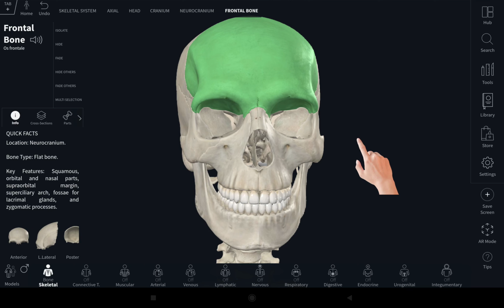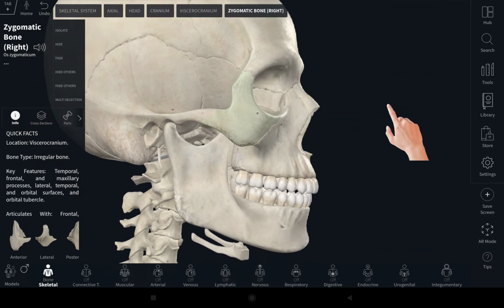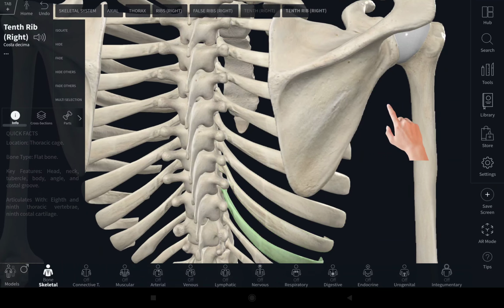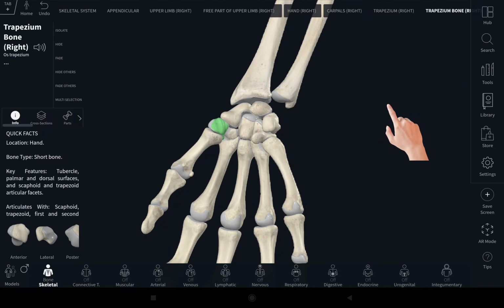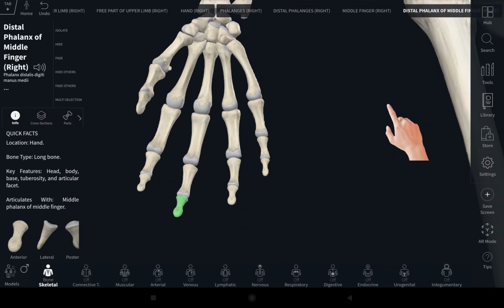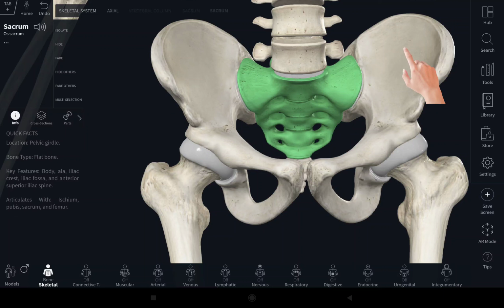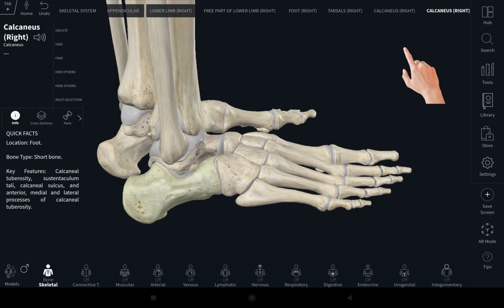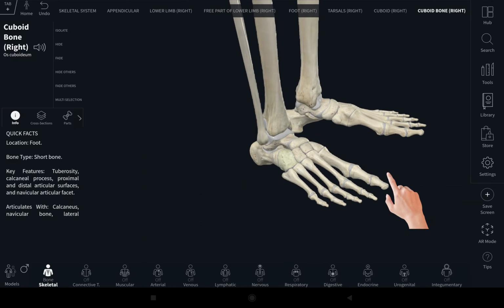Gross idea about Human Skeleton